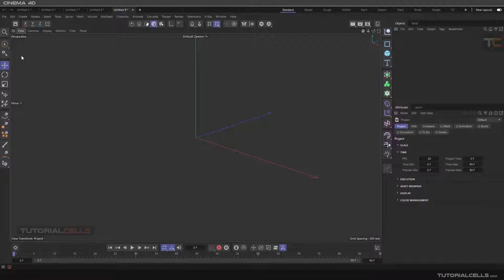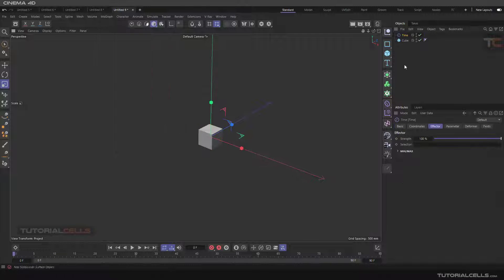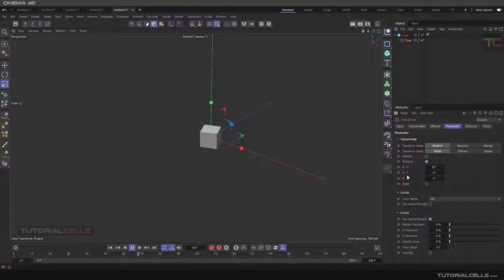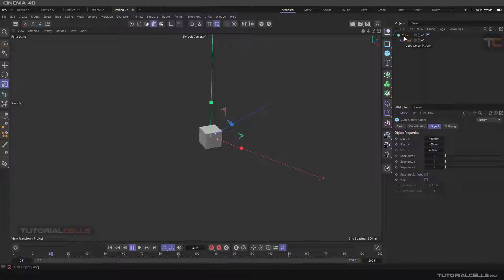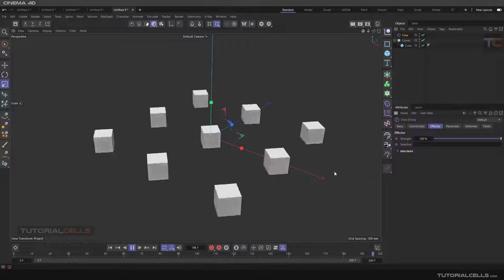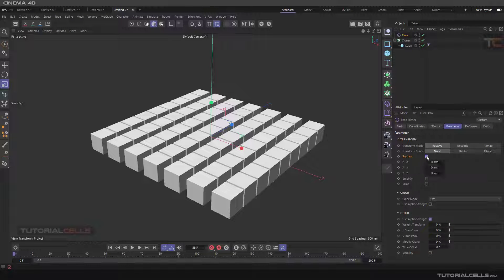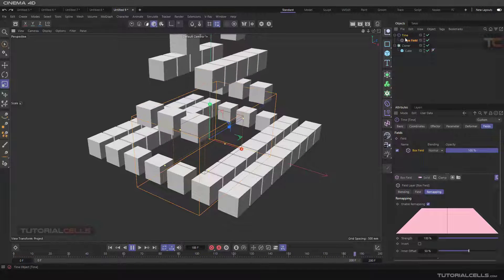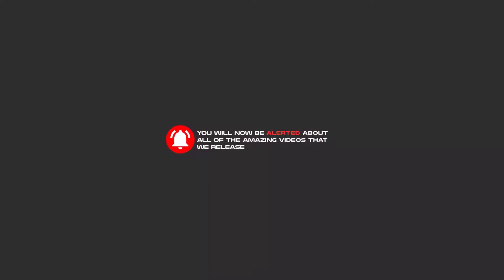0189. mograph time effector in cinema 4d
In this lesson, we want to explain time effector.  For mograph cloner